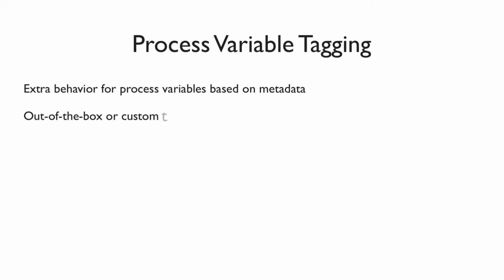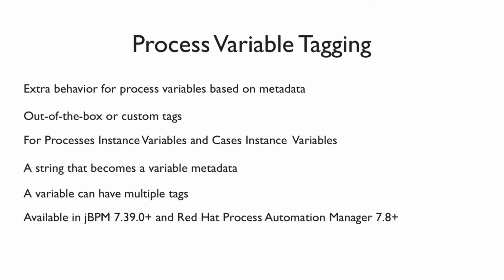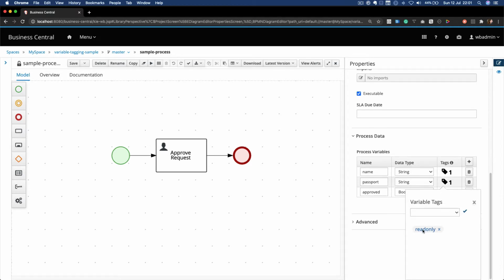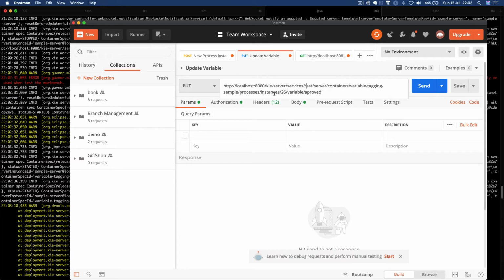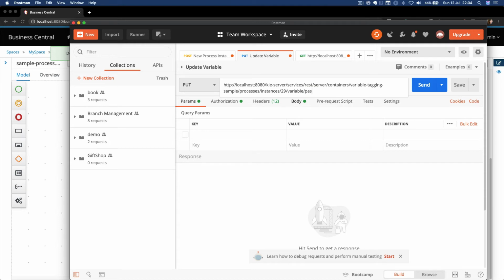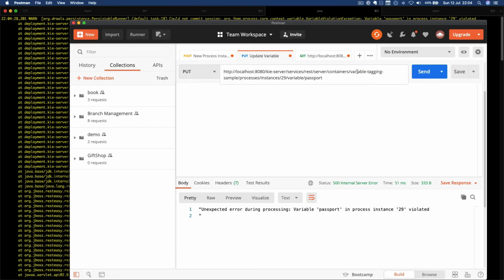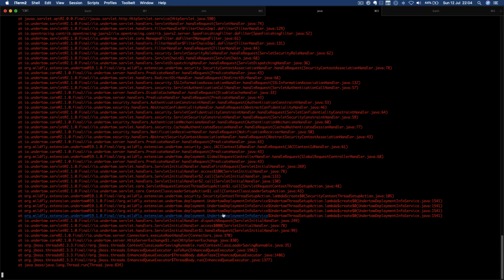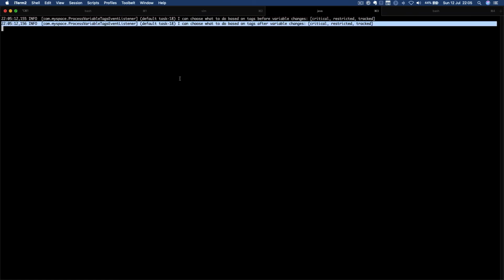[RHPAM 7.8] Process Variable Tagging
Process variable tagging allows annotating process and case variables with metadata that can add business value and custom feature implementations.

This feature is available in Red Hat Process Automation 7.8+ and jBPM 7.39+